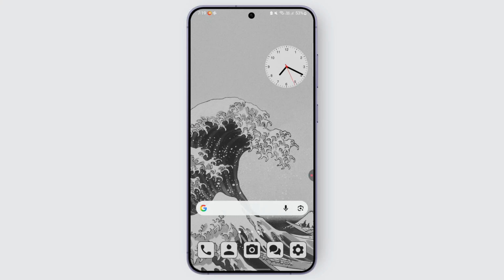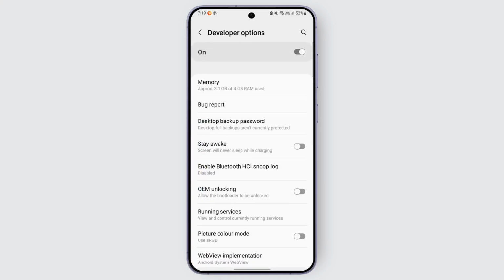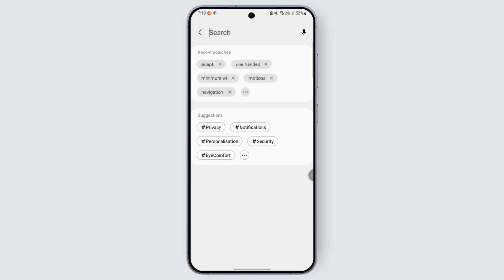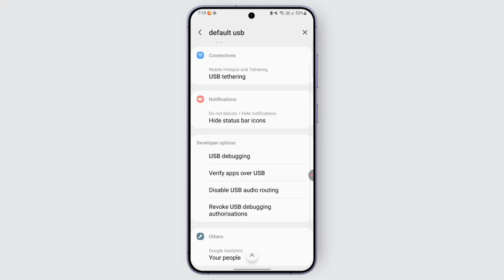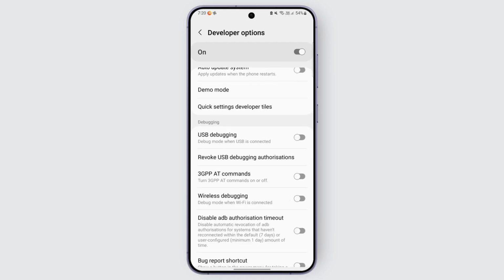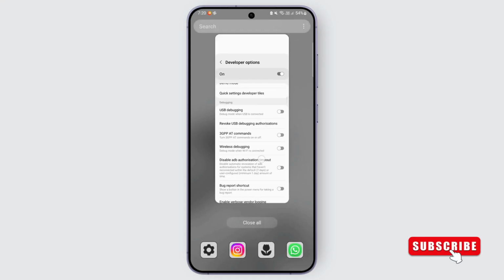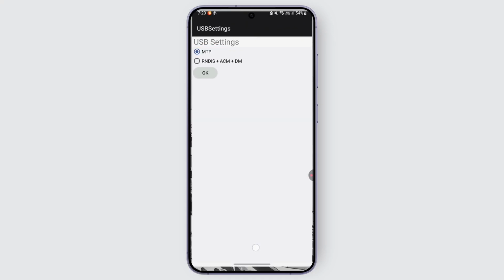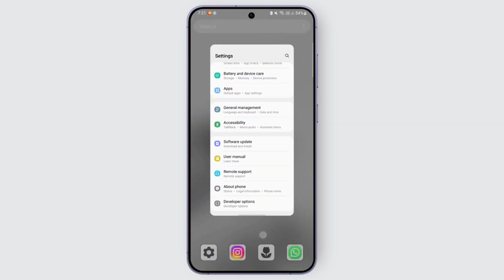How to Fix OTG not Working Issues on Android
Want to fix OTG not working issues on Android and connect your USB devices without any hassle? This video will guide you through the steps on how to fix OTG not working on Android quickly and easily. Whether you're asking, "Why is OTG not working on my Android phone?" or need help troubleshooting OTG issues, this tutorial has you covered. Learn the steps to enable and fix OTG problems on Android and enjoy smooth device connectivity. Watch now to see how you can fix OTG not working issues on Android today!

Timestamps:
00:00 How to Fix OTG Not Working Issues on Android
00:10 Why Is OTG Not Working on Android?